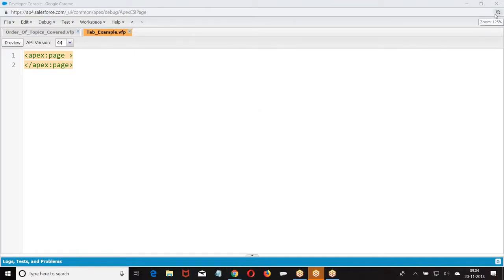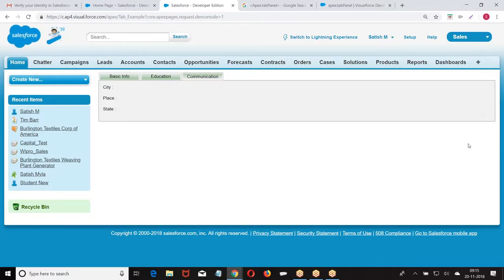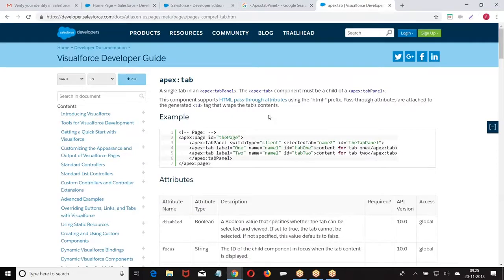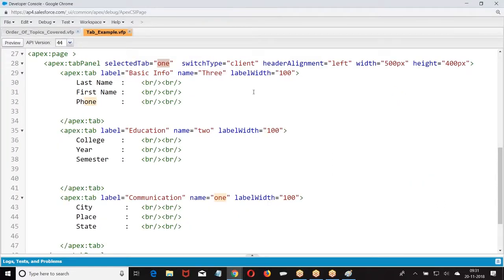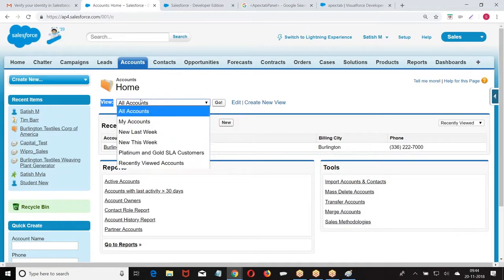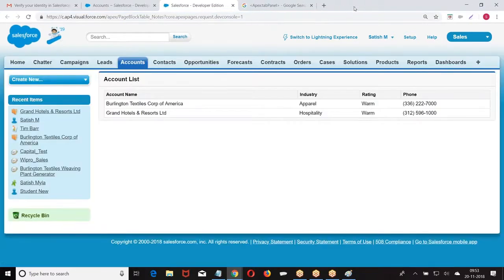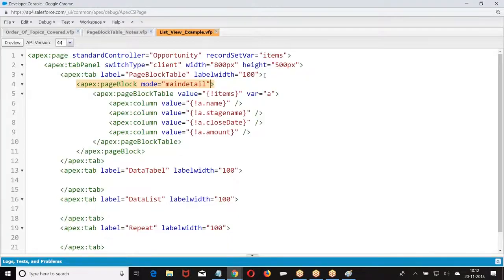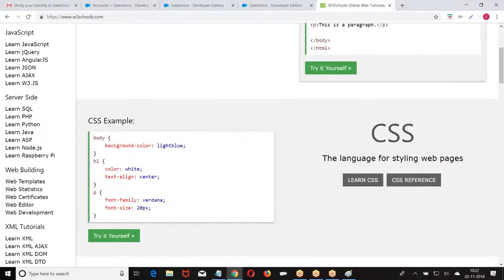Learn VF Page Components : Tab Panel